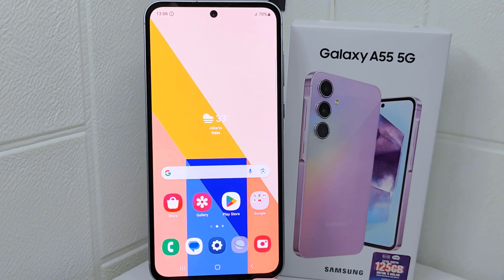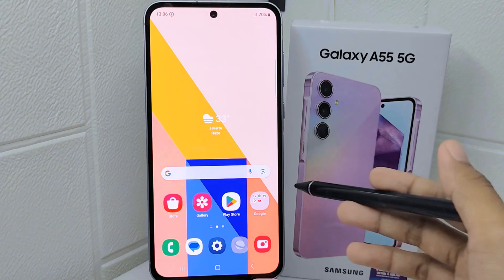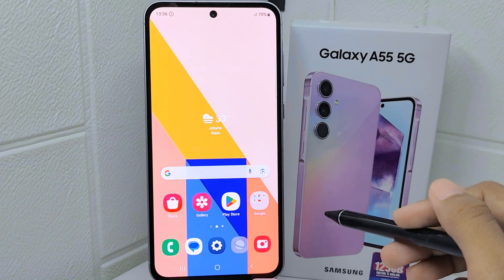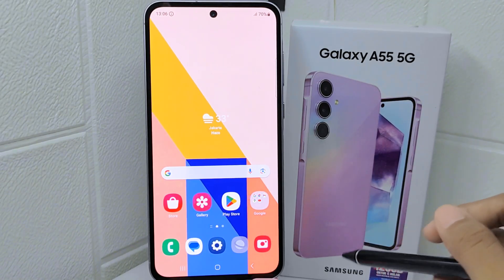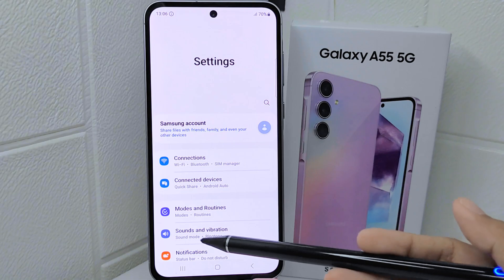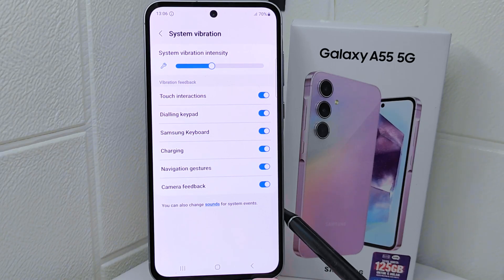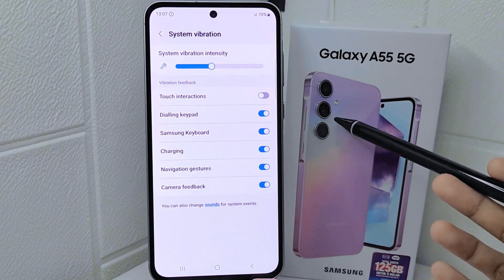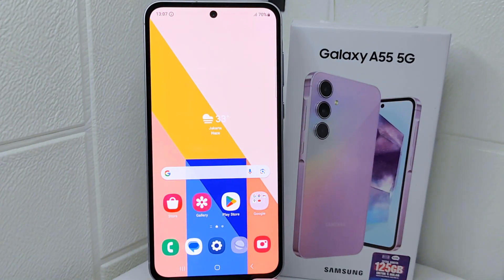How To Turn Off Touch Vibration On Samsung Galaxy A55 5g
This tutorial deals with search:
how to turn off touch vibration on samsung
galaxy a55 5g
how to turn off touch vibration
how to turn off touch vibration on samsung a55 5g
samsung a55 5g touch vibration off.